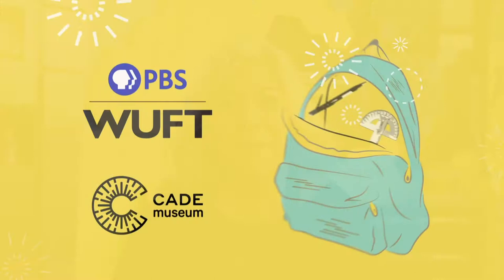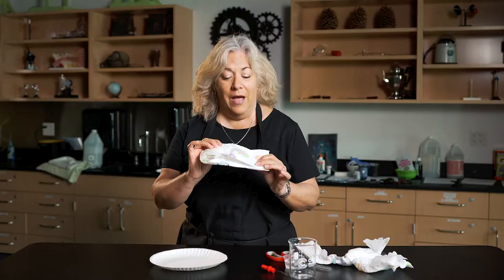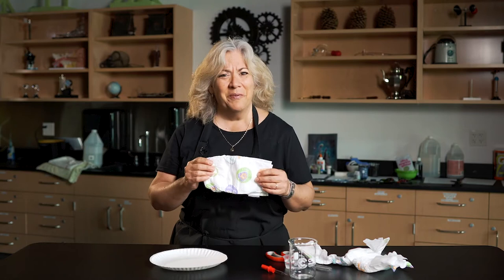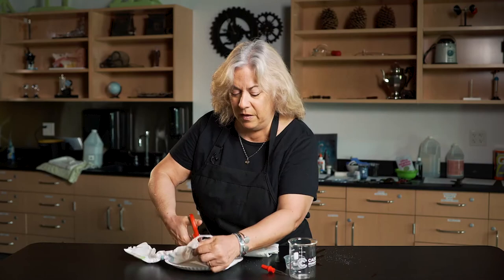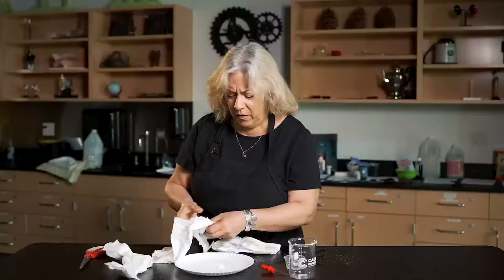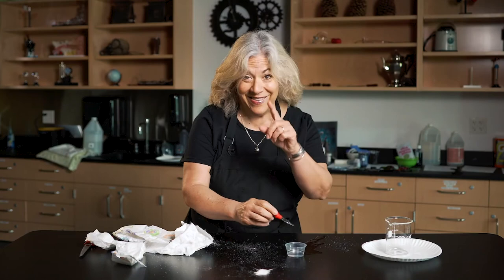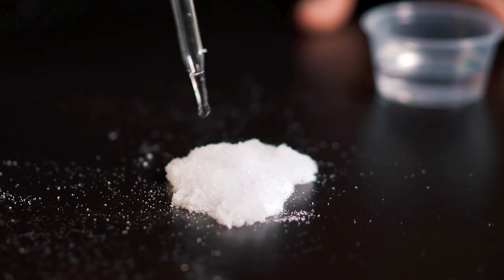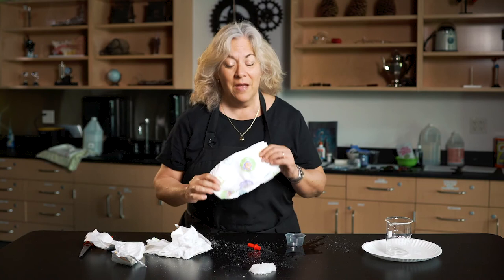PBS Backpack: Marion Donovan & Floaters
This PBS Backpack video by the Cade Museum introduces viewers to the historical inventor Marion Donovan. Her invention, Floaters, was the first disposable diaper. Learn about the materials used in the making of diapers and how diapers wick and retain moisture. We explore concepts like polymers and hydrophilic Polyacrylates.

NGSS: Make observations to construct an evidence-based account of how an object is made of a small set of pieces can be disassembled and made into a new object.

C-Palms: Changes in Matter can occur physically or chemically.